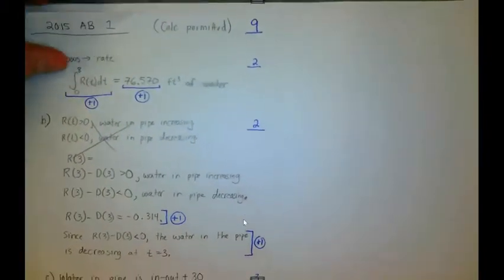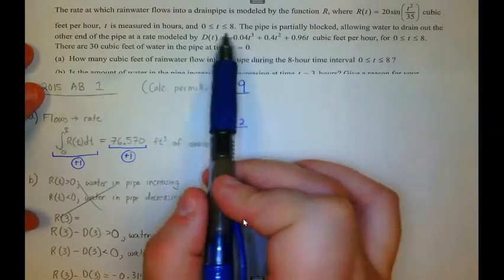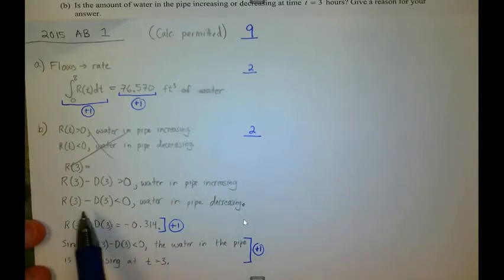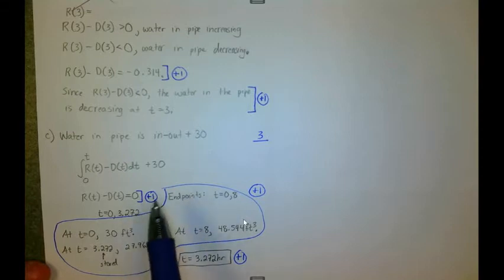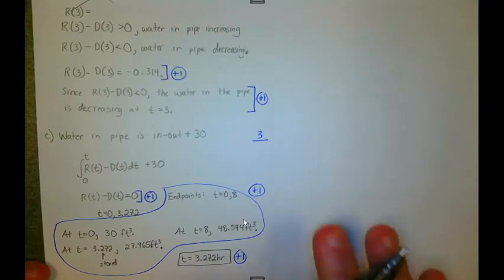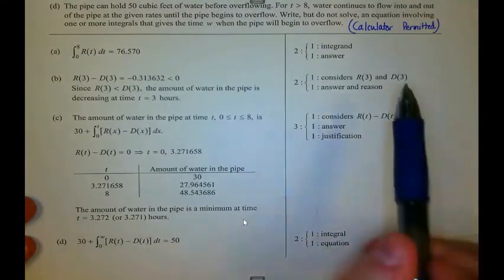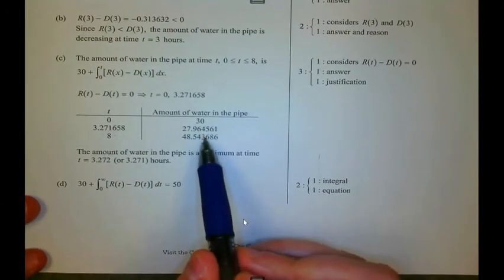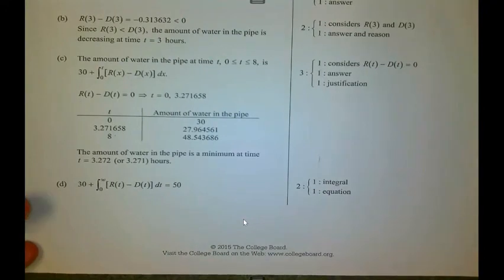AP Calc Exam Review Topic 1: Rate & Accumulation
The featured problem is a released question from the 2015 AP Calculus AB Exam, number 1 and belongs to the College Board Only the hand-written work is mine, all other featured images are from the College Board.

This video is produced for use by students enrolled in my AP Calculus class.
Background music is from NCS.